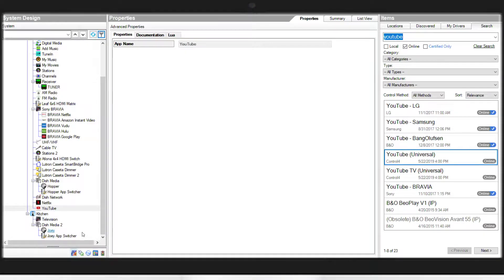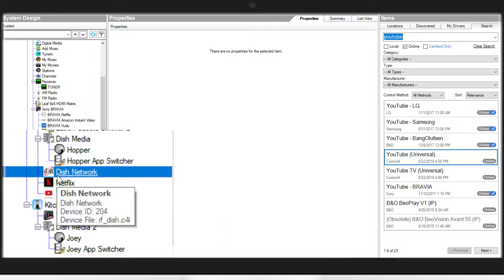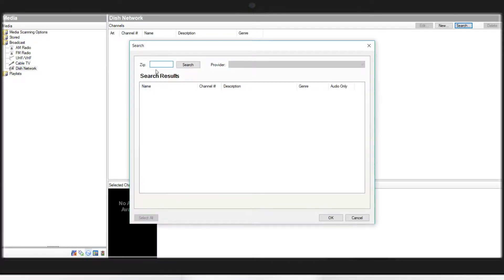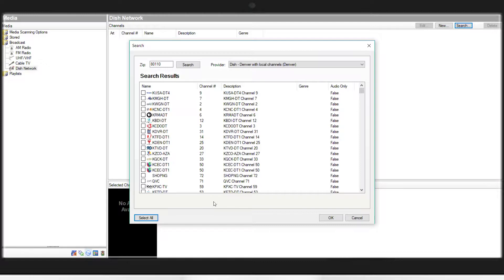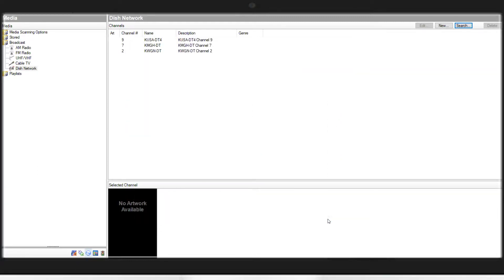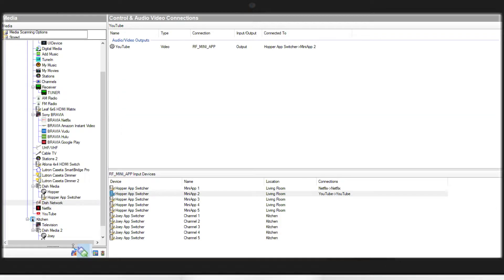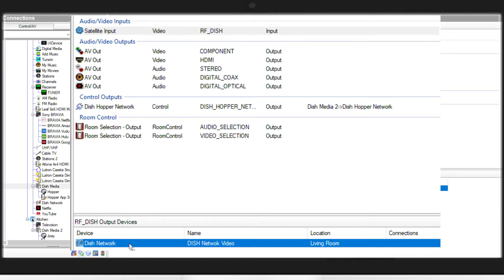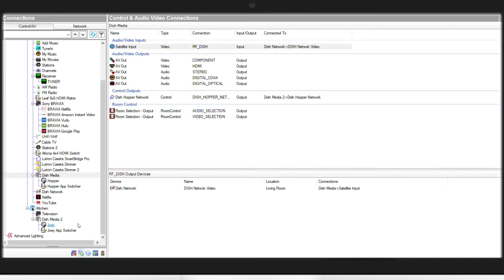Programming Channels with Control 4 and DISH Hopper 3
In this video you will learn how to program DISH channels with the Control 4 Smart Home Operating system.